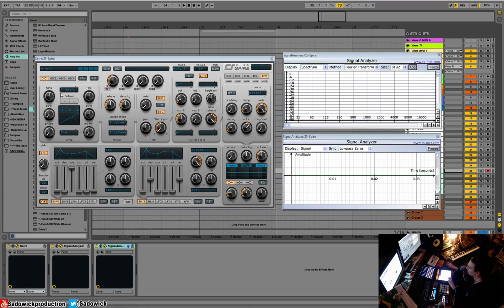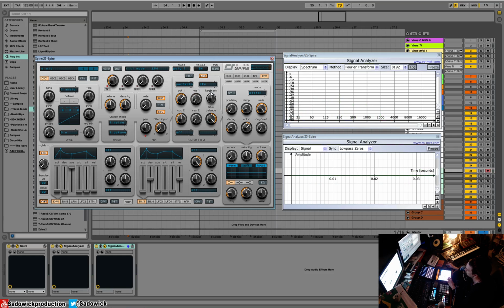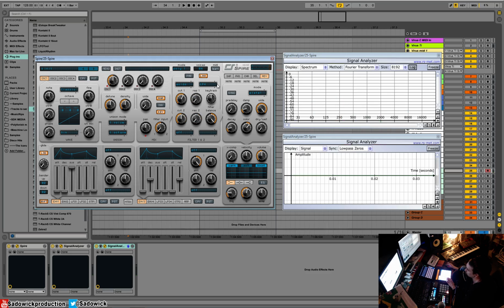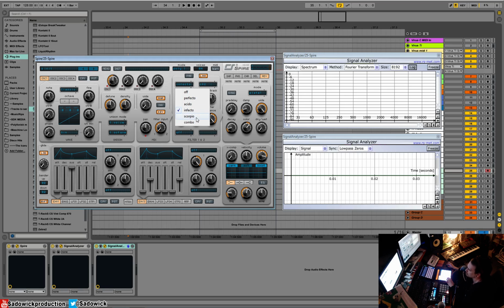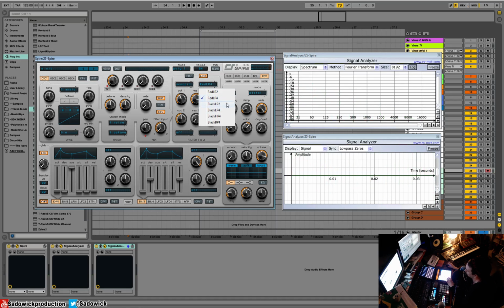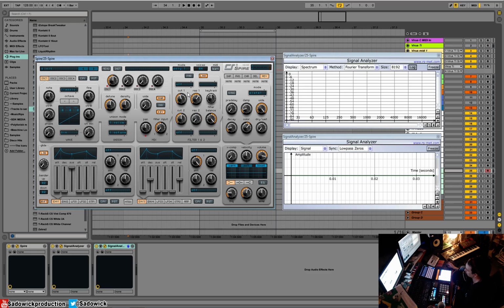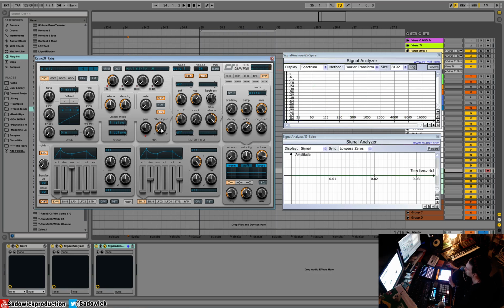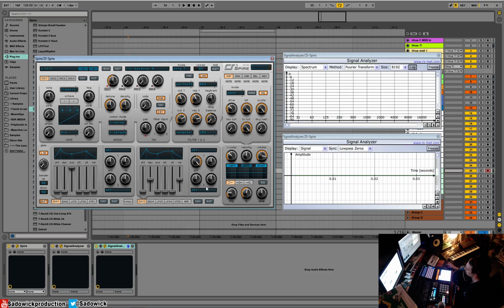Reveal Sound - Spire Course 03 - Filters and Routing